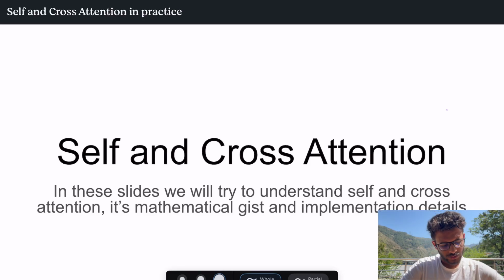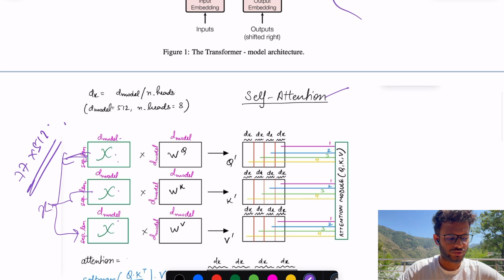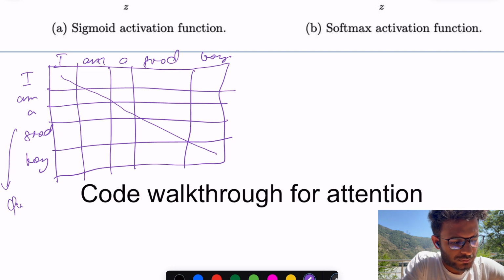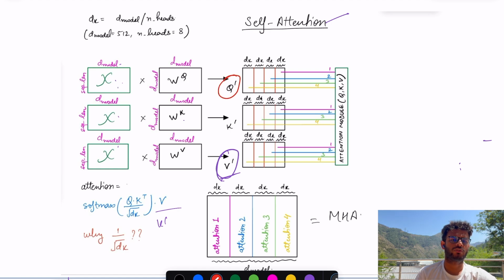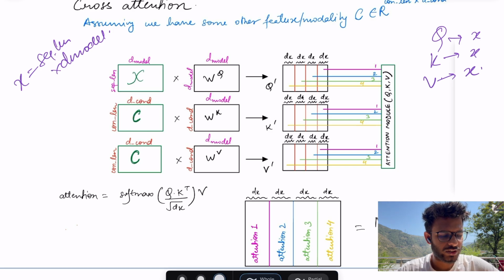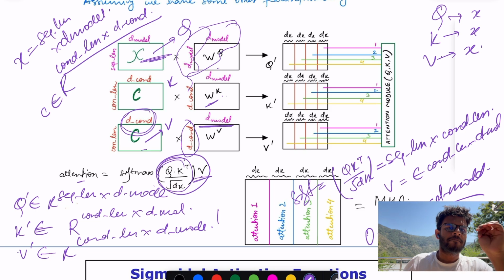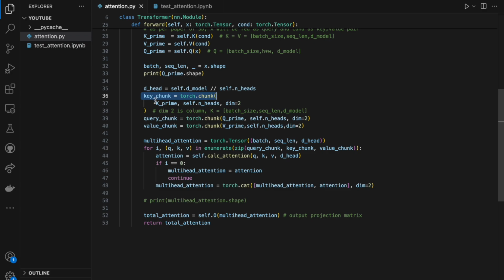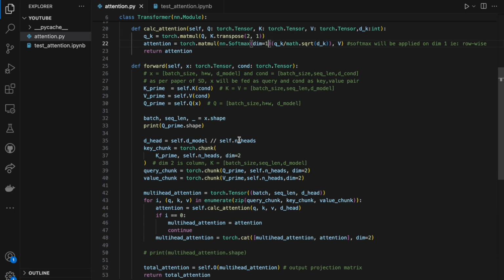In's and Out's of attention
This video covers Attention models more intuitively and practically including minute details that are either left out or forgotten. Attention forms the core of transformers which are currently everywhere. I have tried to cover the heart of transformers both mathematically, and conceptually. Let me know if the code and the slides are required in the comment sections.